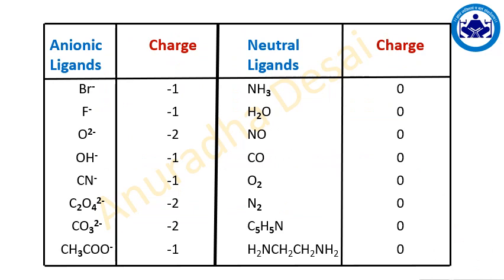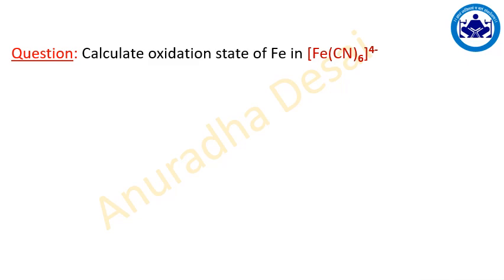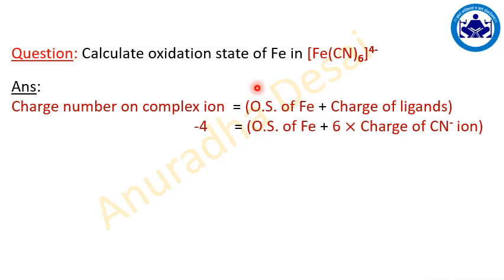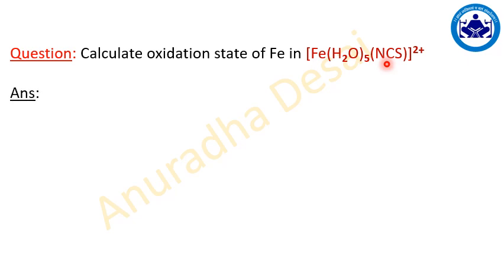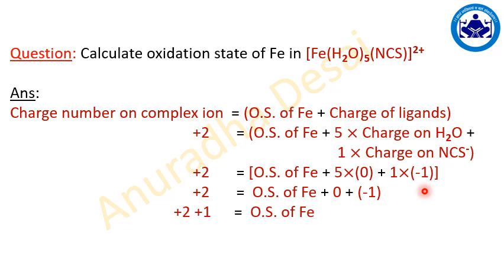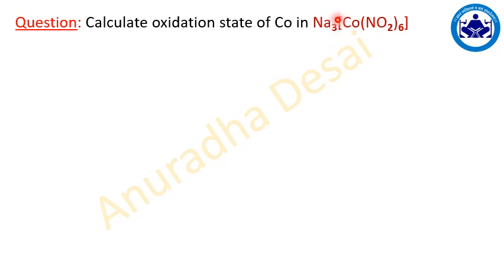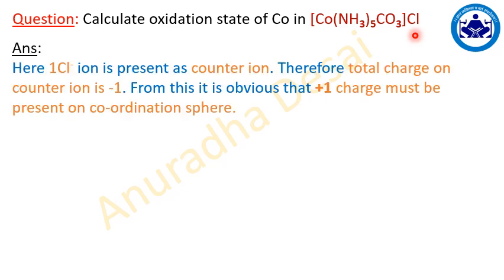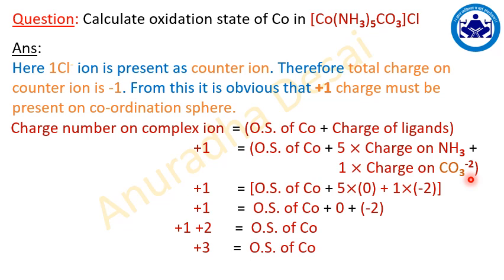4 How To Calculate Oxidation State Of The Metal Ion In Co ordination Complexes 2